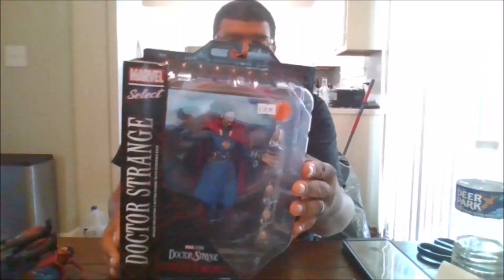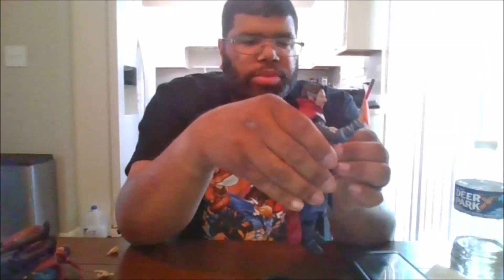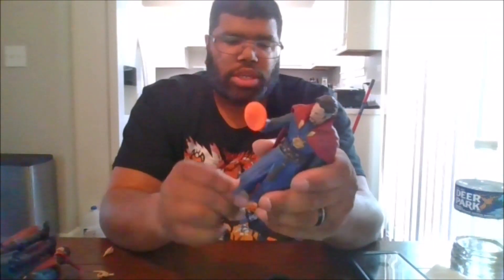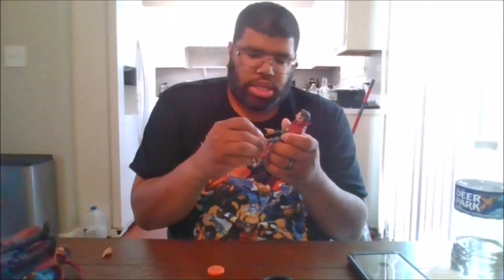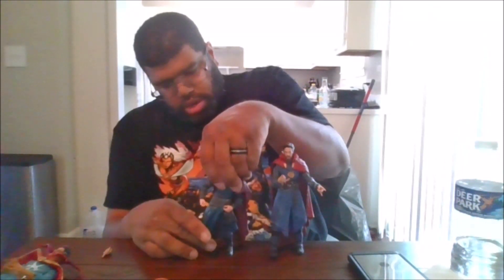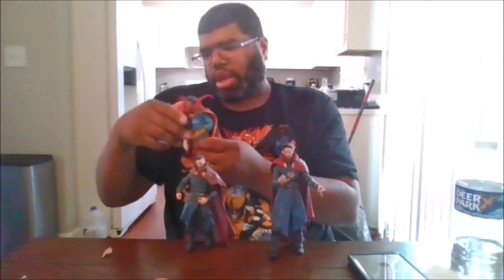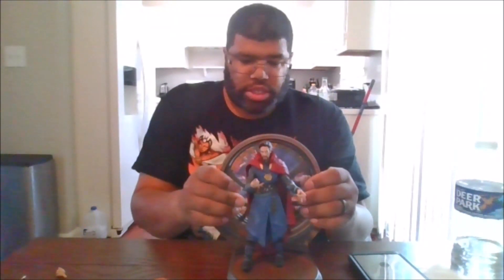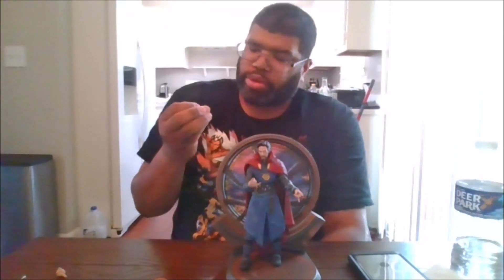Marvel Selects Doctor Strange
This is a review on Marvel Selects Doctor Strange